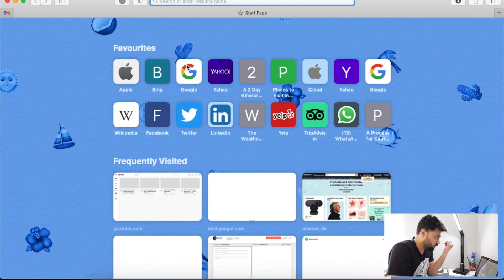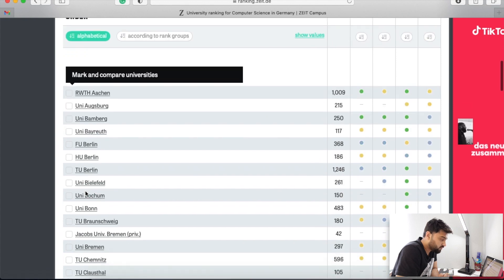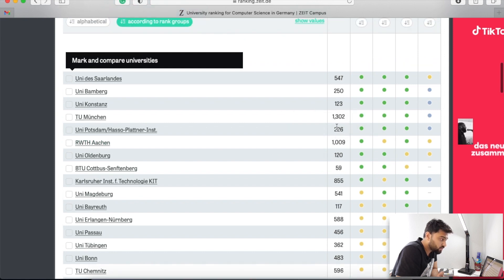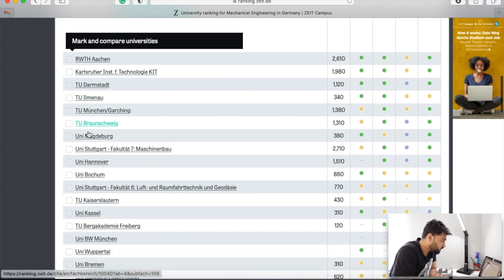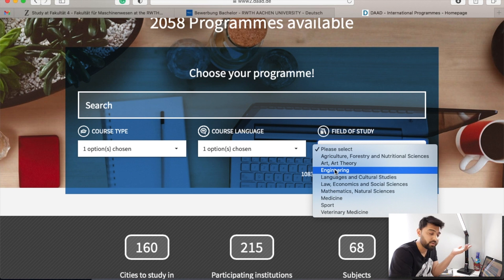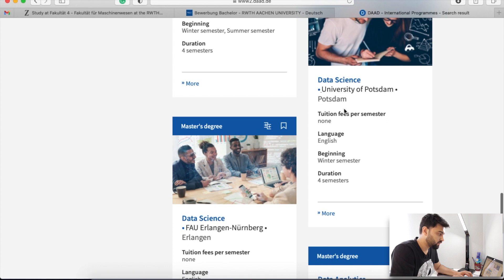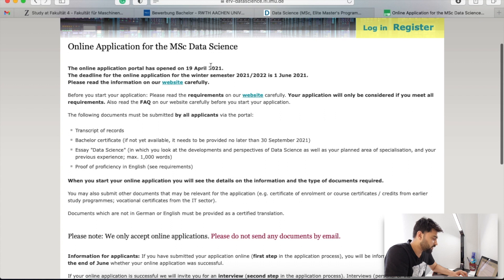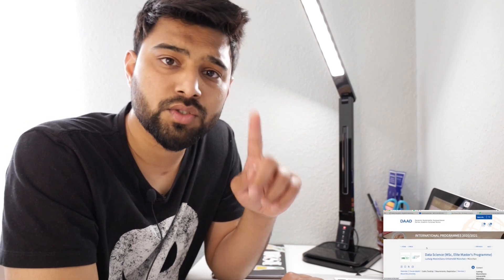University selection in Germany | Masters In Germany | German Universities| CHE Ranking | DAAD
This video is one of the parts of the Master in Germany series. Do check other parts of it below.
You will understand the universities ranking system in Germany how to find a perfect program from your study abroad with the help of DAAD.

My Gear;
1st Lens
2nd Lens

Time Stamps:
Todays Topic: 00:45
Bachelor Students: 00:50
Master Students: 01:10
CHE Ranking: 01:45
University Selection: 04:55
DAAD: 06:51